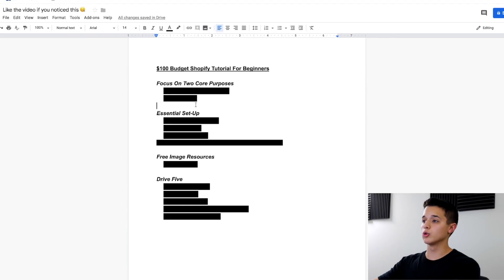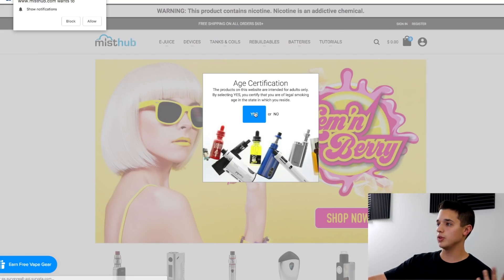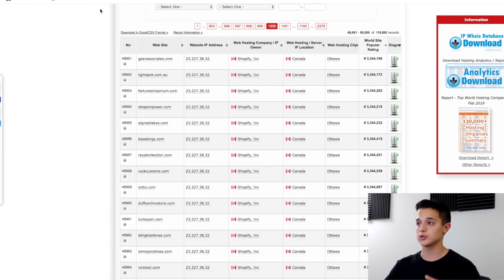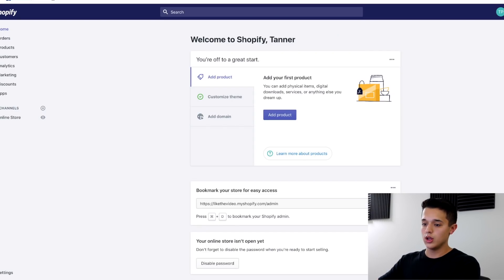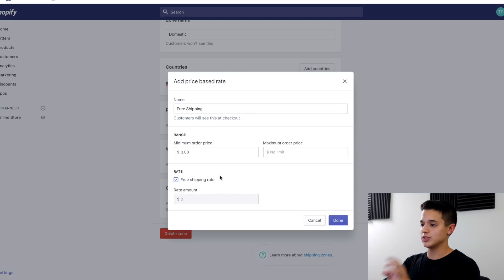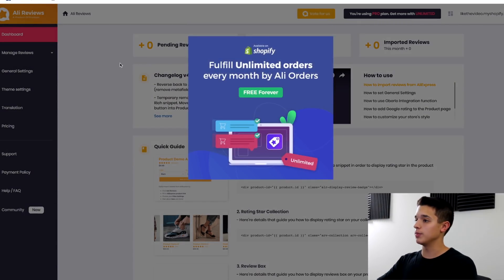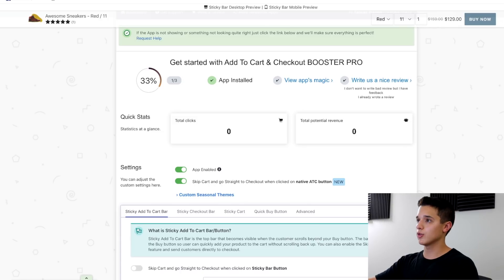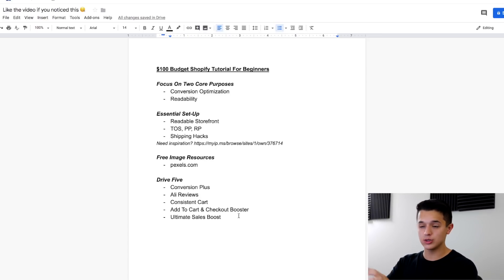$100 Shopify Store Tutorial - For BEGINNERS in 2019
In this video I go over the brief process of creating a converting Shopify store in 2019.

SNAPCHAT: @BOOM .. yes, boom is my username